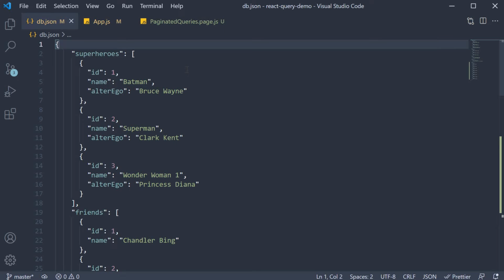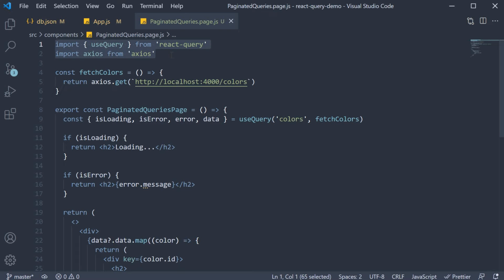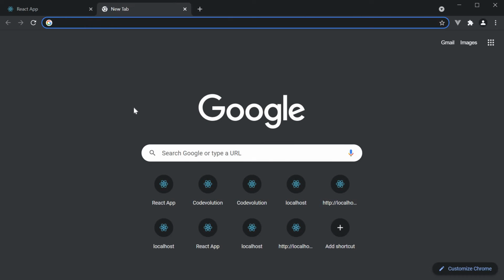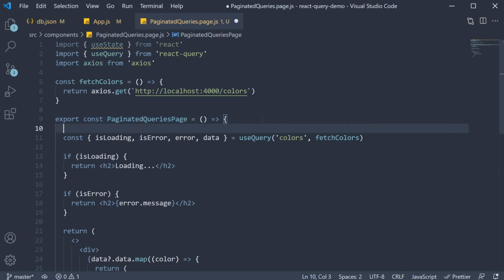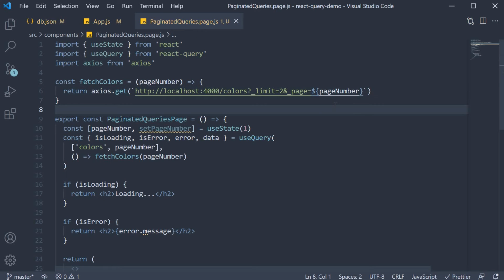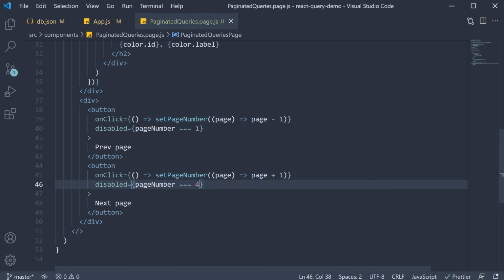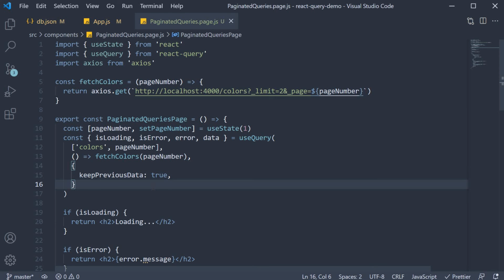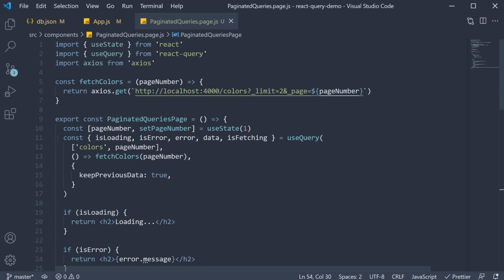React Query Tutorial - 19 - Paginated Queries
React Query Tutorial on Paginated Queries
Paginated Queries with React Query